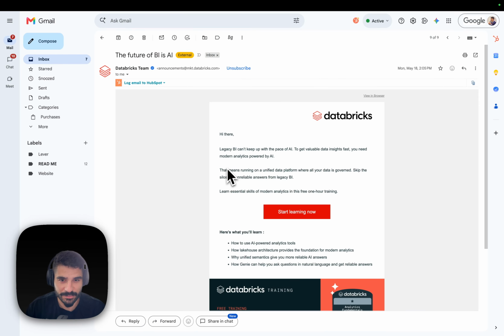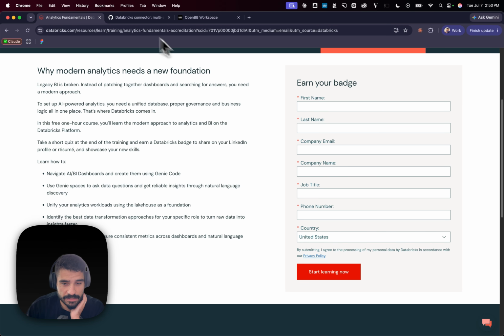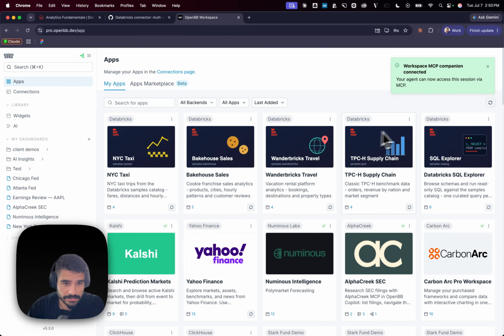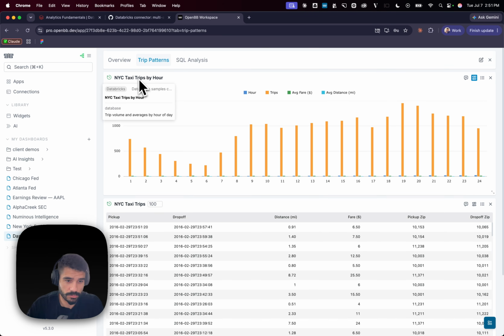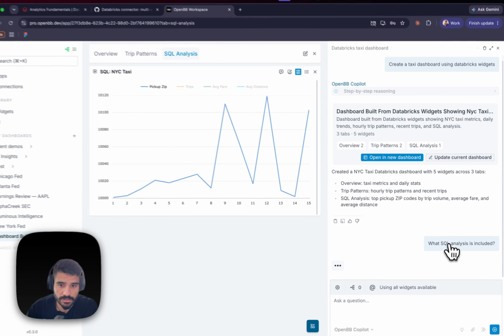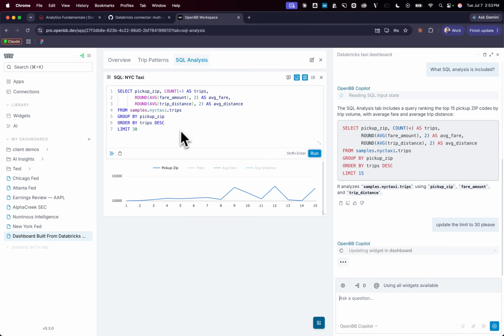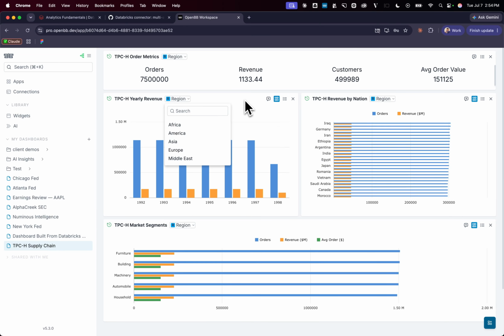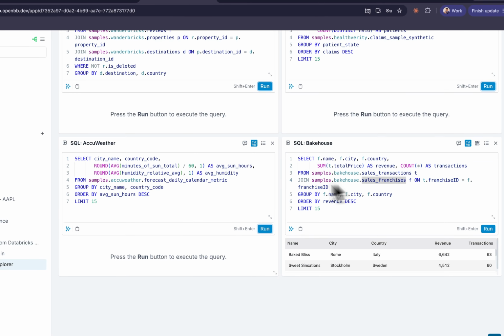OpenBB Workspace with Databricks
Connecting Databricks sample data to OpenBB Workspace